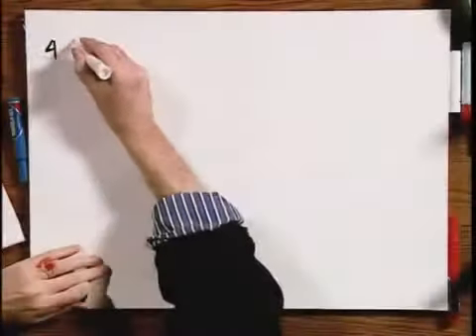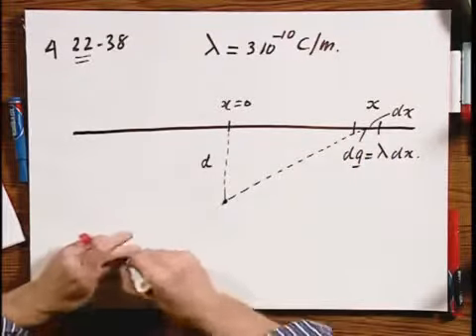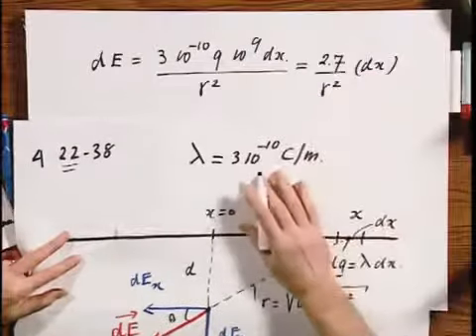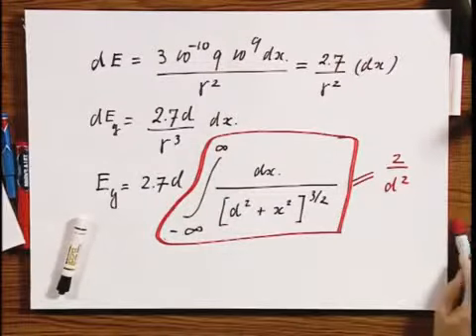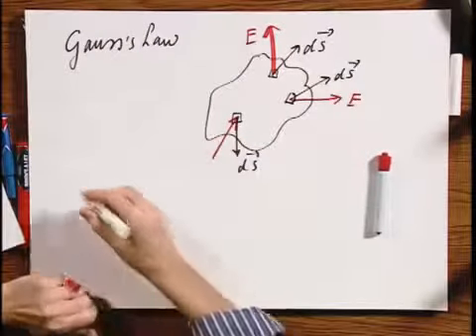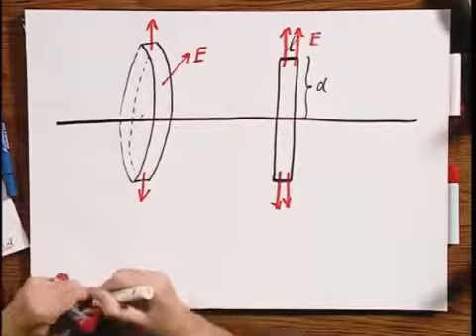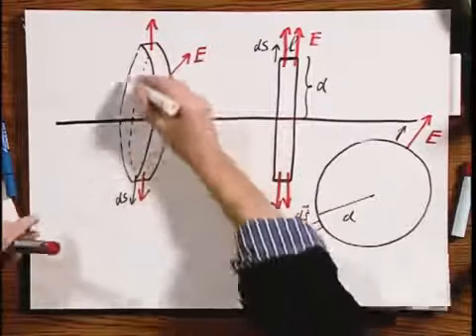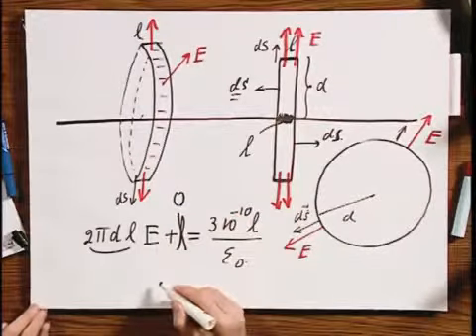Module 01 02 The Electric Field of a Line Charge